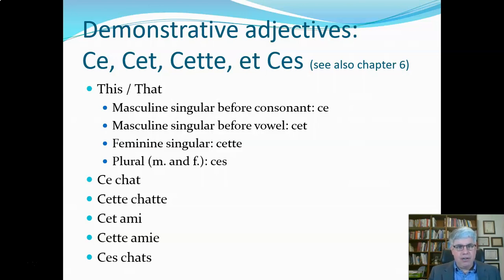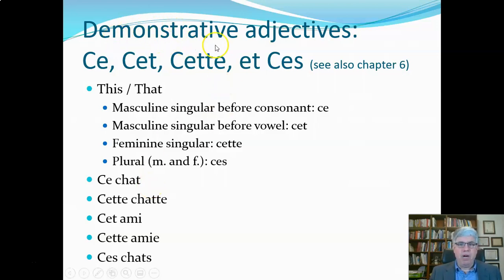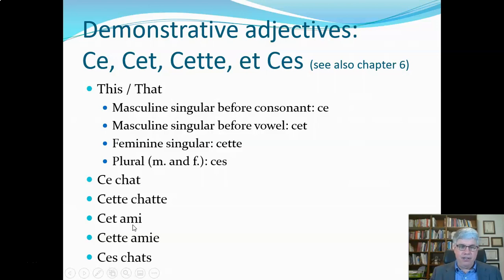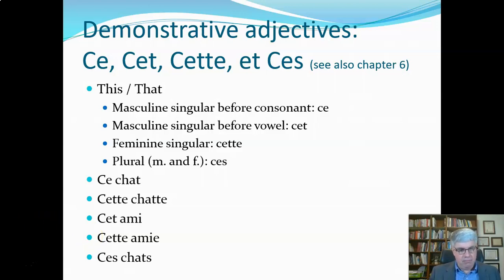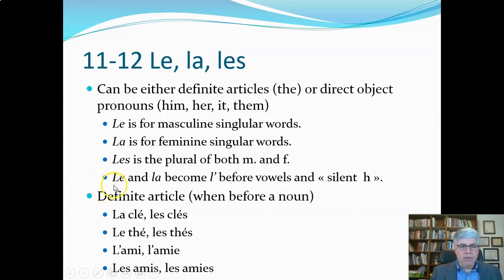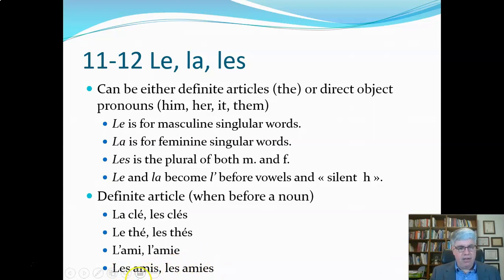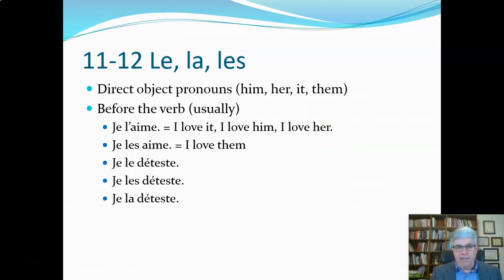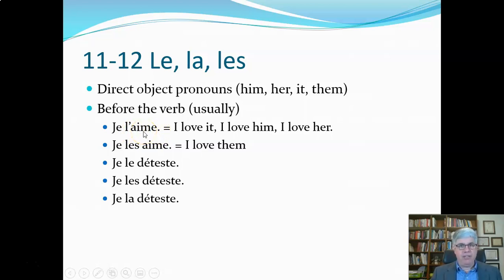Ch 2 Part 2 French for Reading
A presentation on Chapter 2 of French for Reading by Sandberg and Tatham. The PowerPoint for the whole chapter can be downloaded